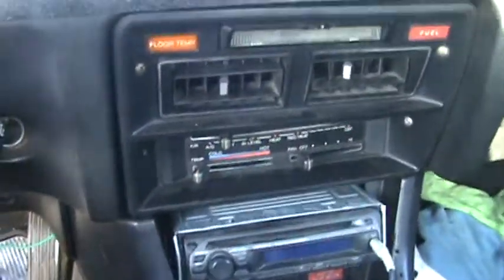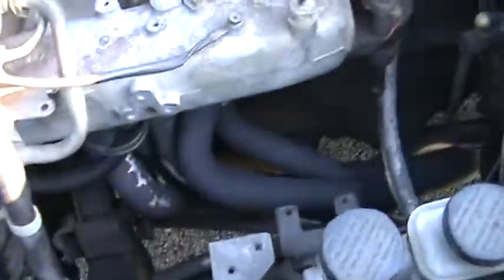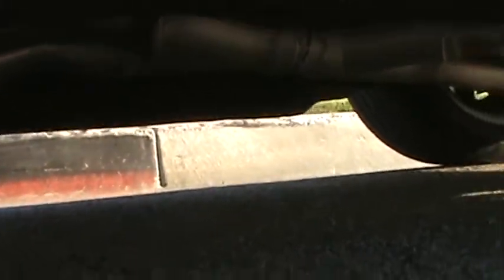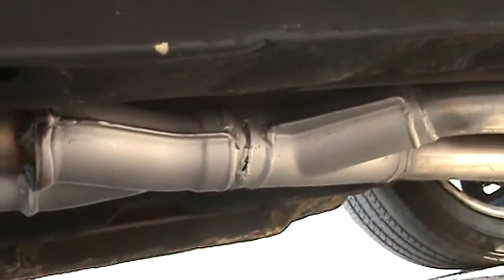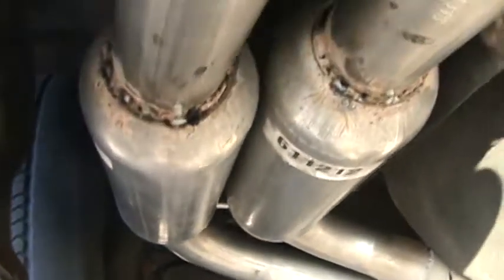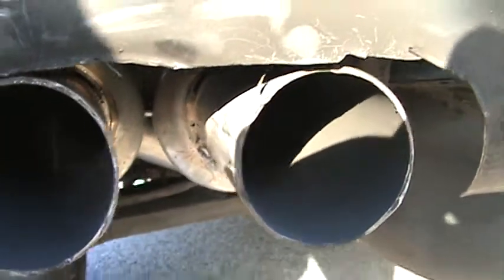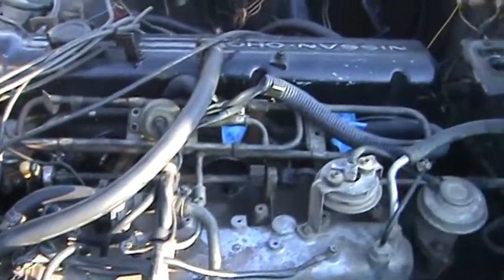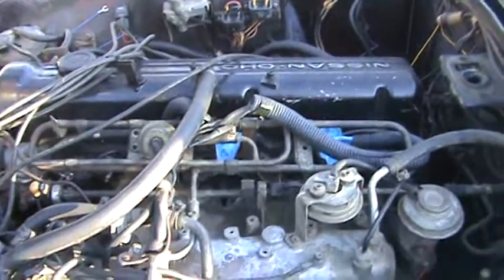1978 Datsun 280z - Twice Pipes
Unknown make 3-2 Header, custom made 2" dual pipes out back through two 12" resonators with some muffler packing to quiet it down.

EDIT: 5/14/2023 -- this is actually an old video from probably around 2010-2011. My page got hacked and youtube had to reupload this video for me once i got it back. p.e.a.c.e.